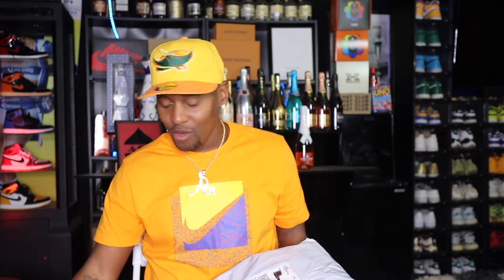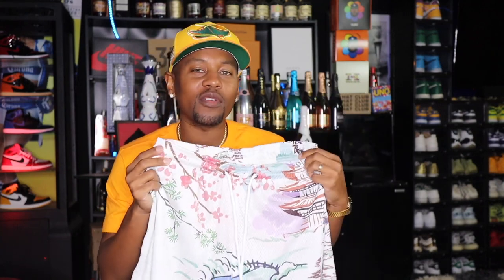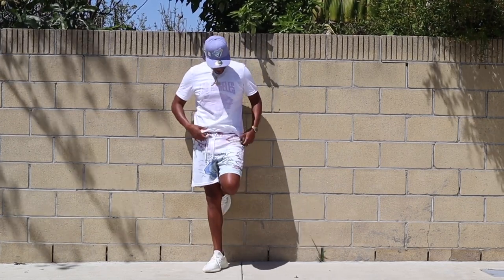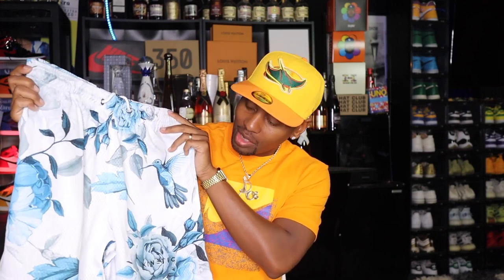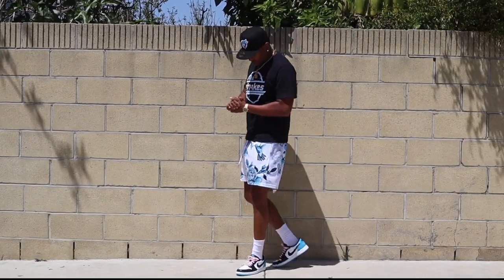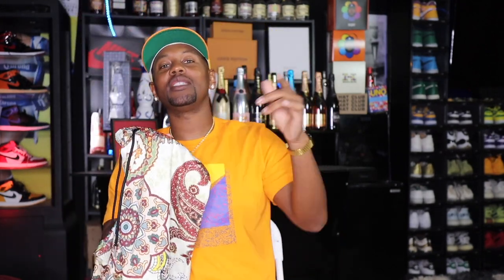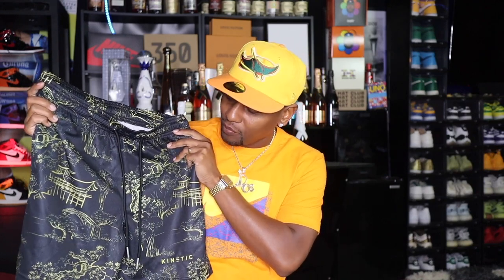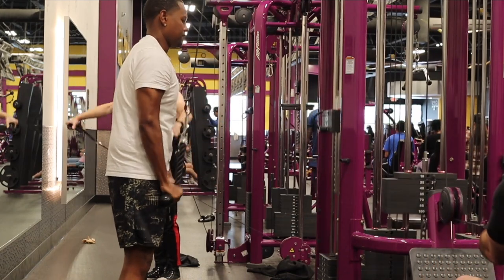Kinetic Kings Mesh Shorts Review and On Body 5 inch Inseam Perfect for Spring & Summer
In this video I review the new Mesh Shorts from Kinetic Kings. I go over the shorts and what I would wear with them. These are definitely some of my favorite shorts to wear.

Their Instagram is @ kinetickings